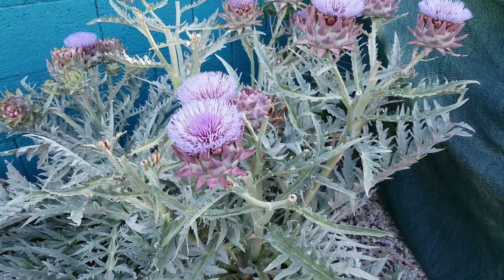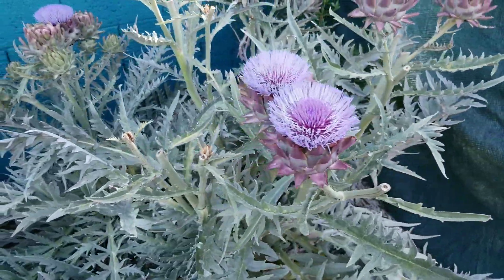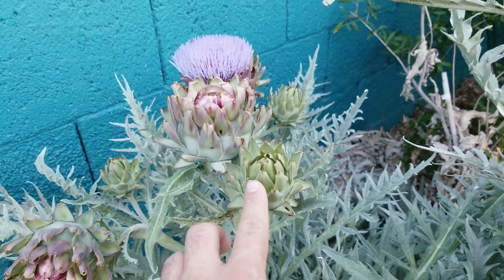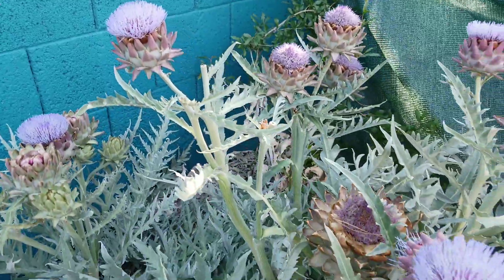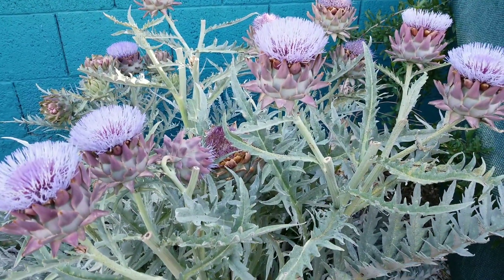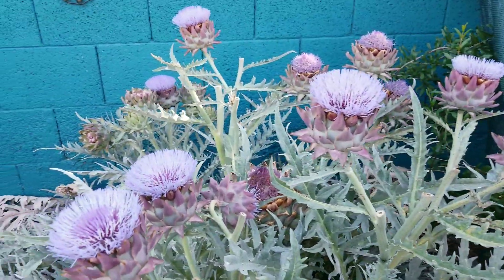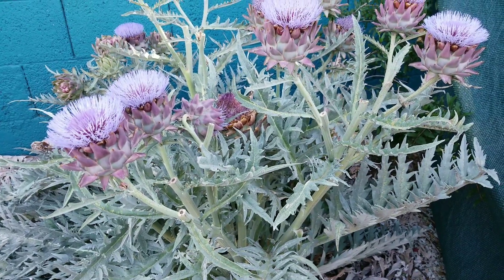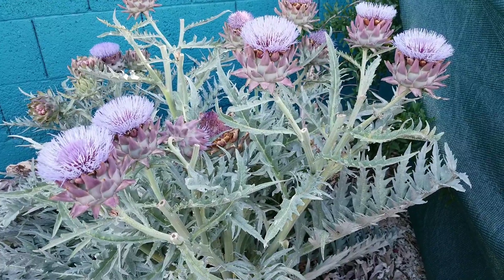Grow Artichokes in the Desert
Artichokes are easy to grow and beautiful